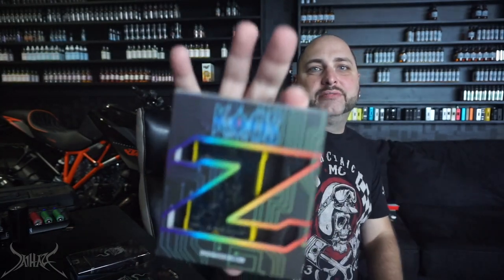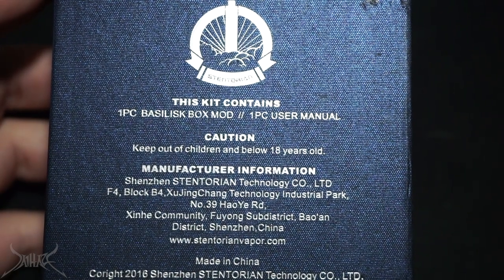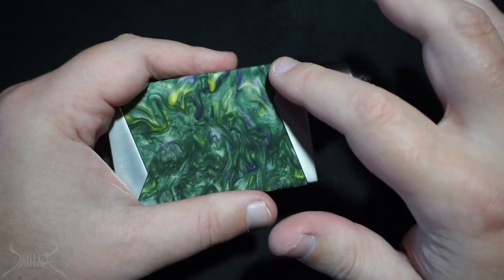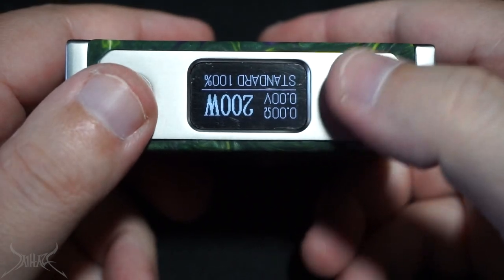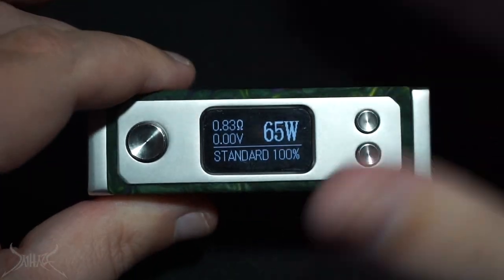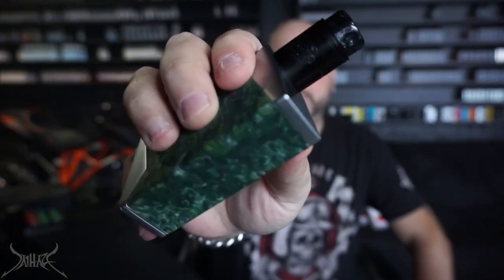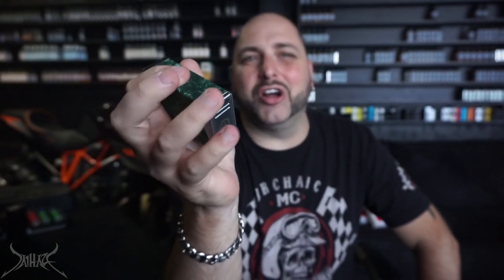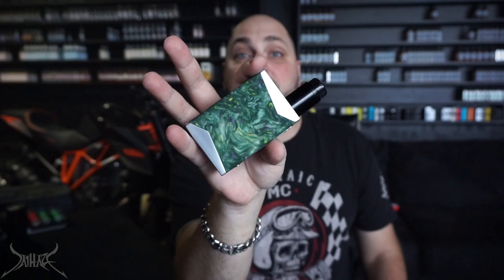Stentorian Wotofo Basilisk Box Mod Review and Rundown